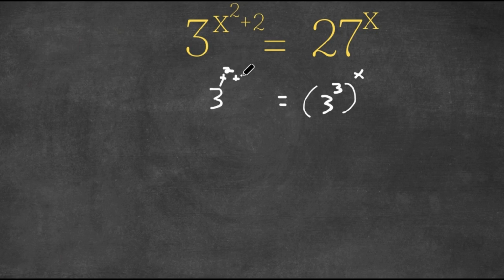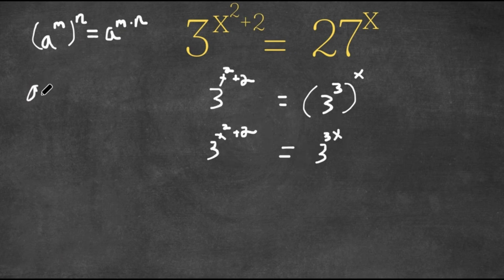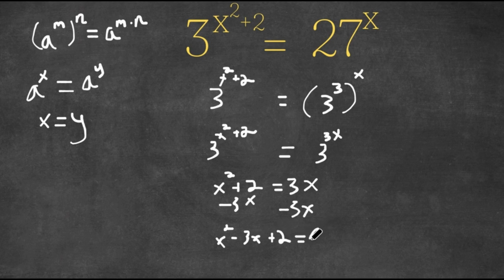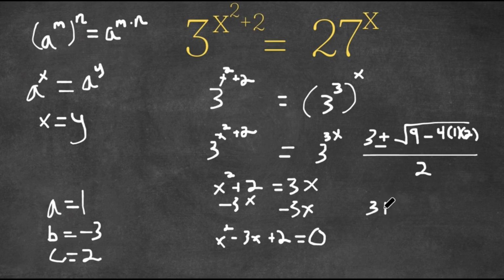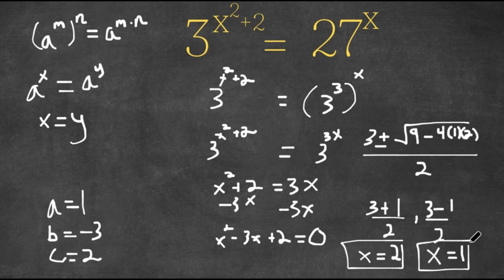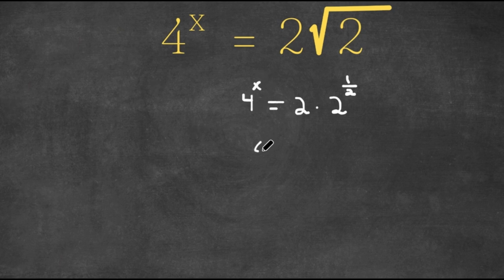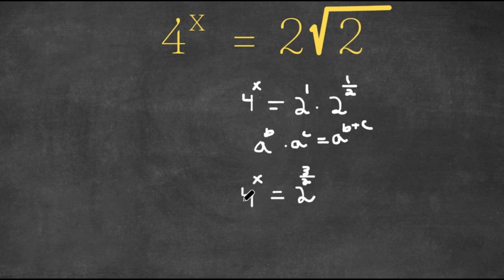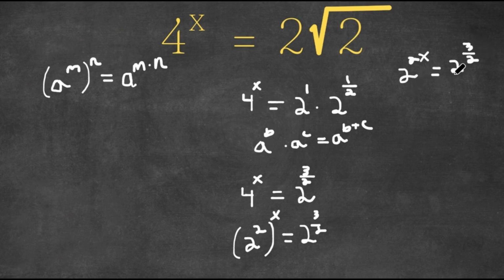The HARDEST Exponential Equation | Can You Solve This?